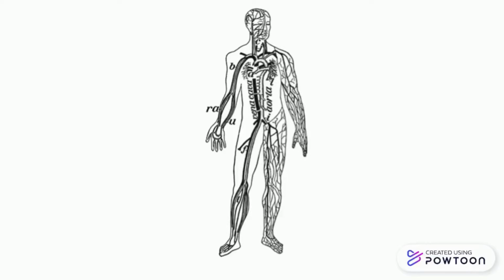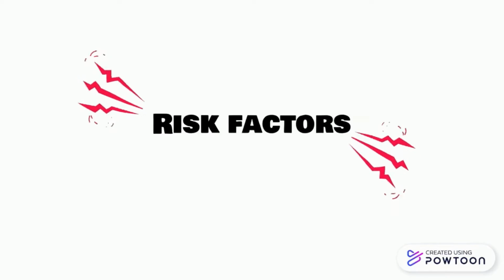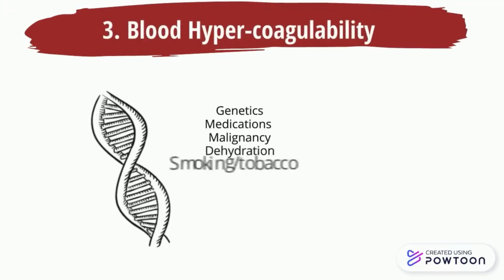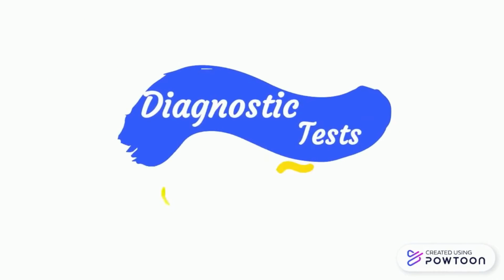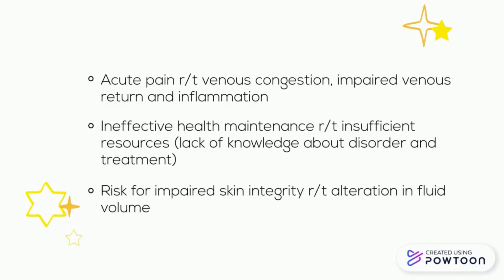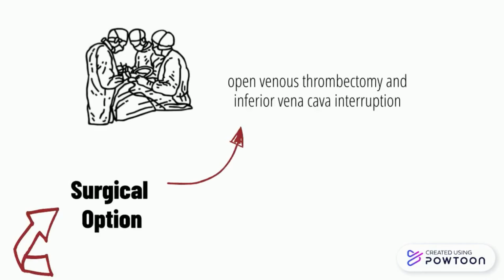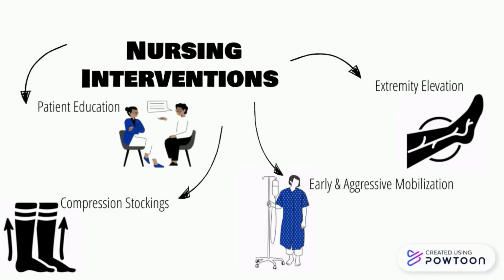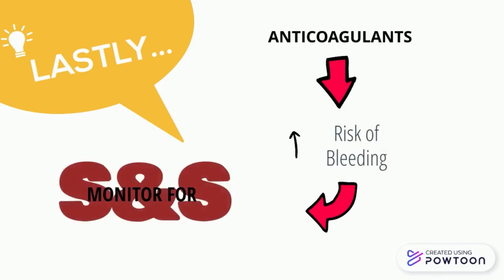NURS 232 DVT Presentation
Presented by Robin and Bronwyn